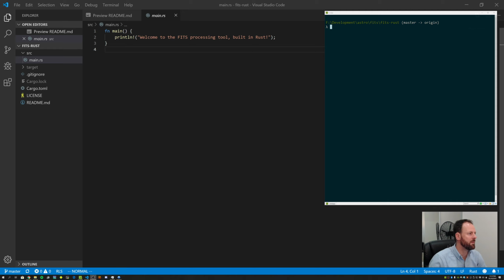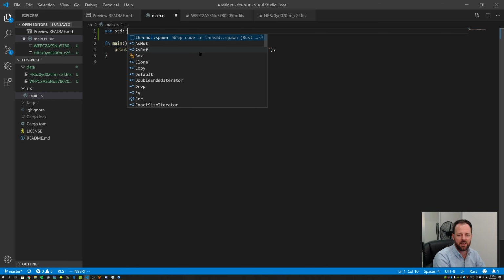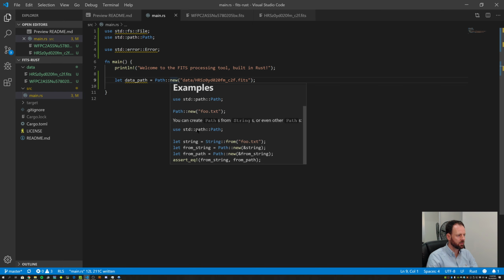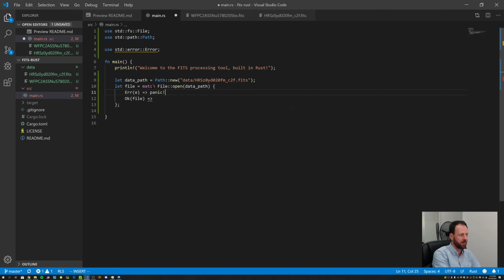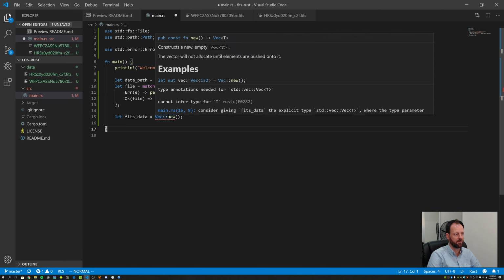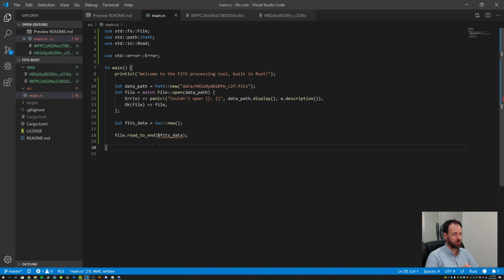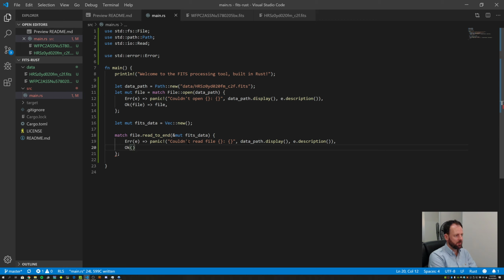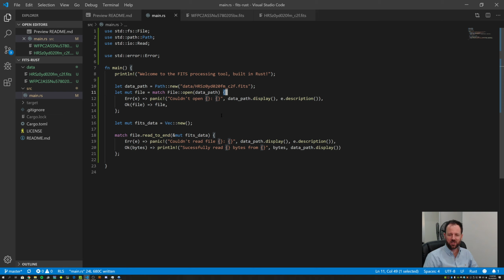Learning Rust: Opening and handling files in Rust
Start working with files in Rust. How to open files for reading, and how to handle IO errors.